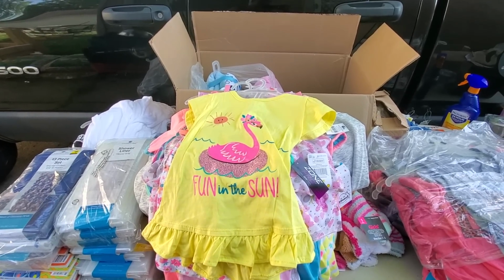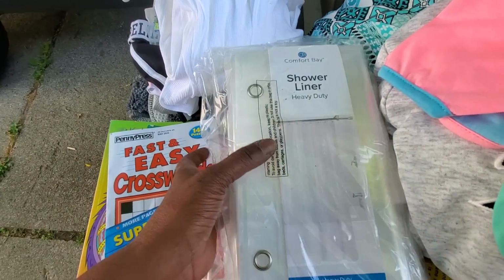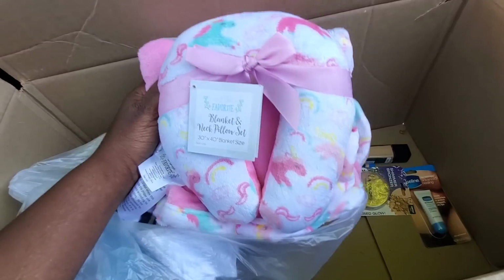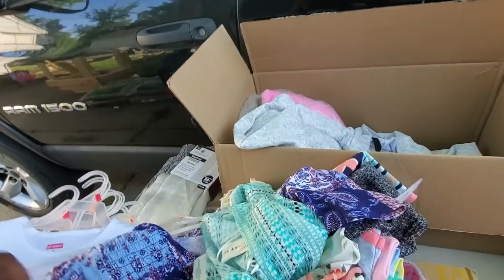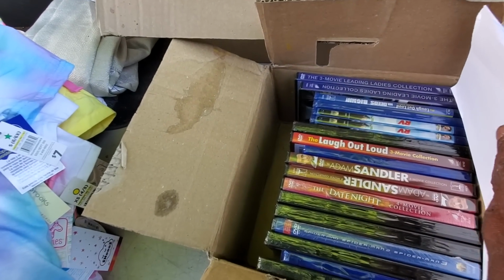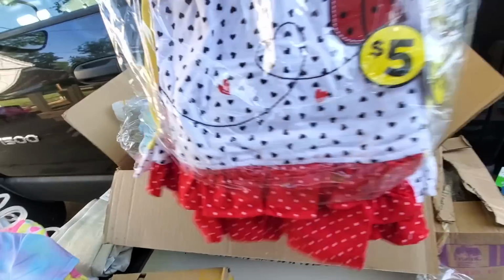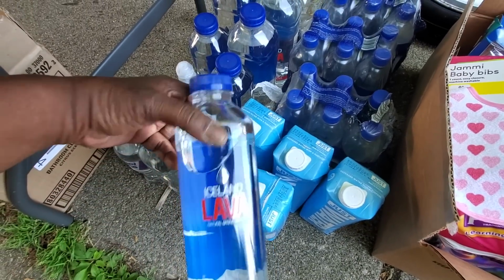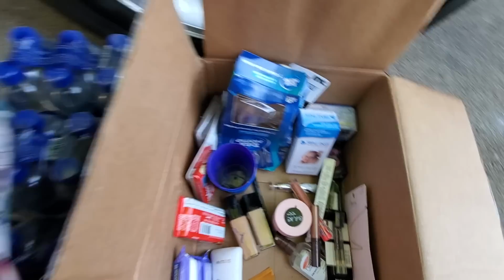DUMPSTER DIVING | DOLLAR GENERAL | CASES, CASES,CASES,AND BAGS, BAGS AND BAGS OF NEW MERCHANDISE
Dumpster diving at retail stores to find some amazing stuff and reduce waste. They have thrown out so many usable items. We are doing our small part in reducing waste in America by saving things from the landfill one dumpster at a time.

Finding free items in the dumpster to reuse, repurpose, resell, recycle, share and donate.. Helping our family and others save money.